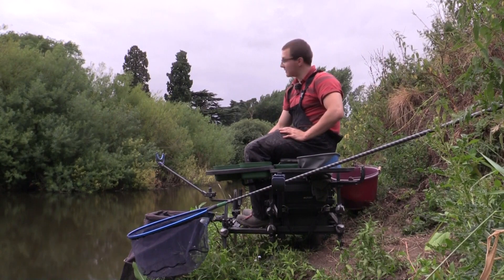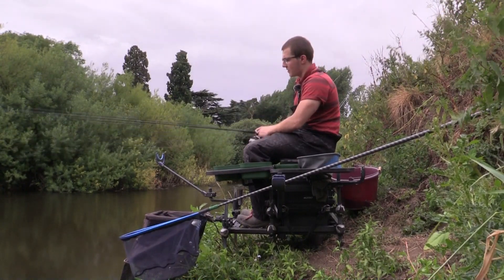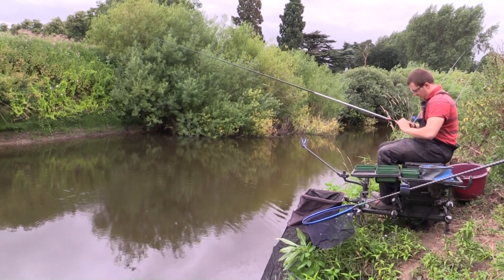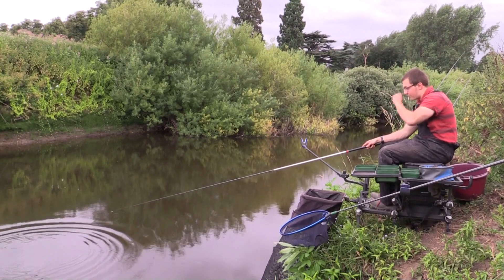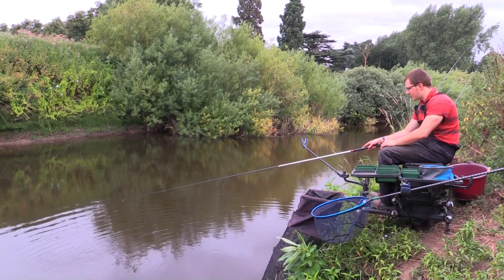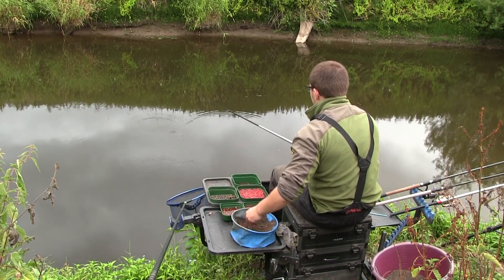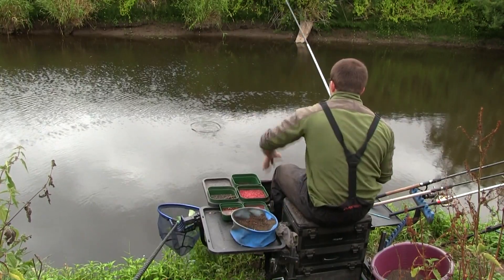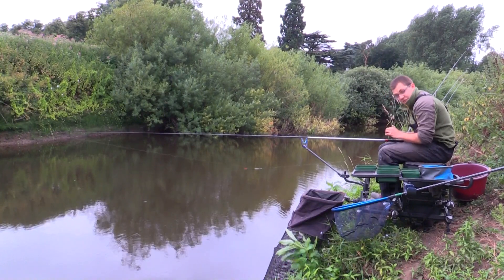LAST CAST River Nidd Whip Fishing e113 Match Fishing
We take a trip up to the River Nidd in this first episode Hayden uses the whip for silvers feeding ground bait and maggot